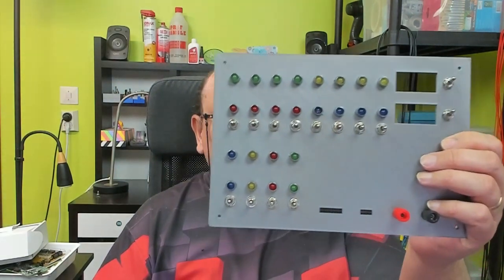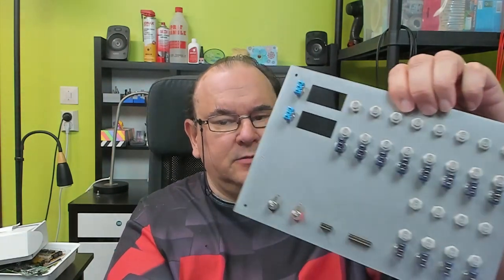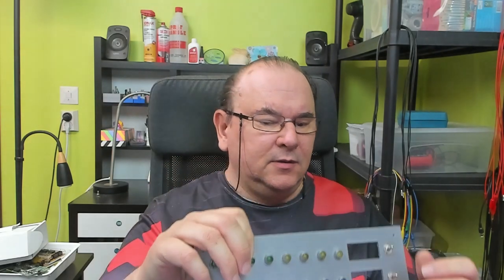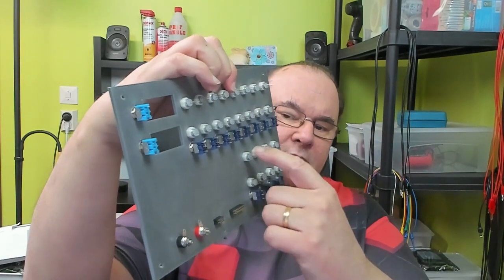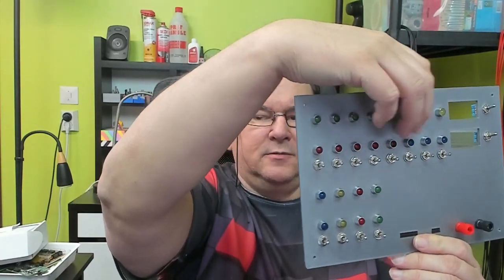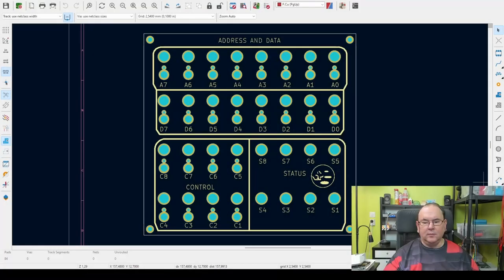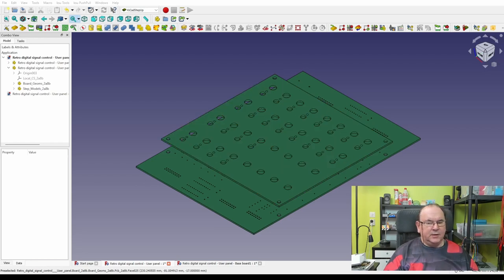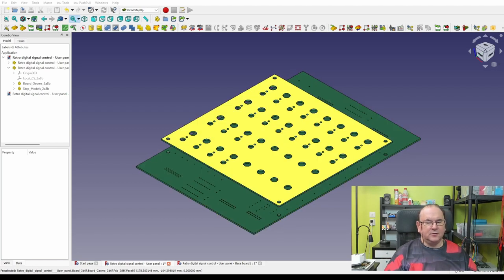Retro style digital signal control panel redesign